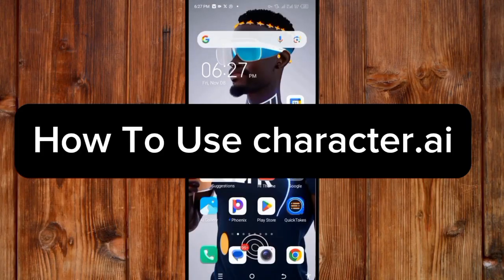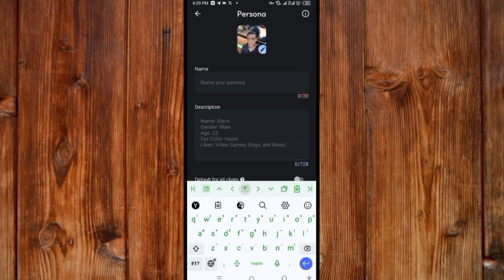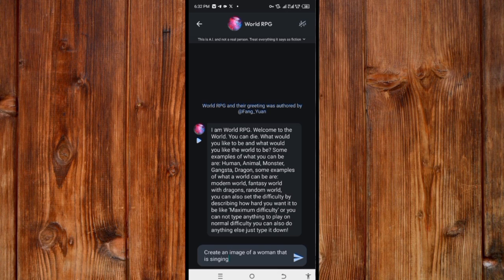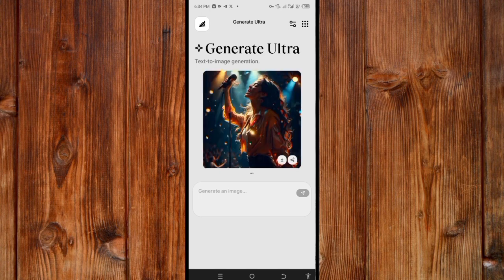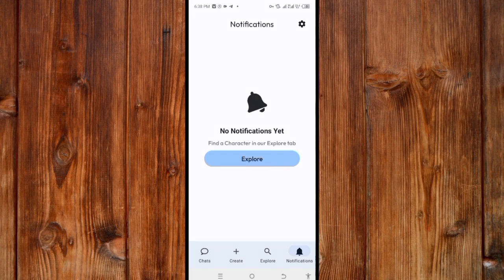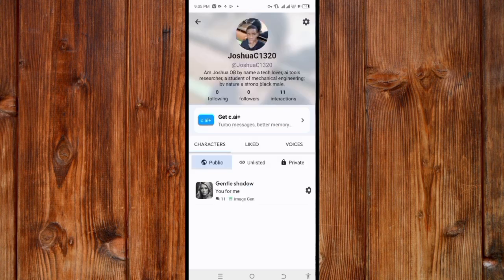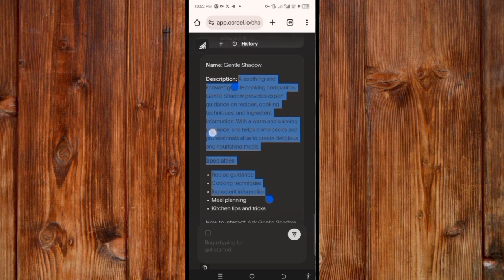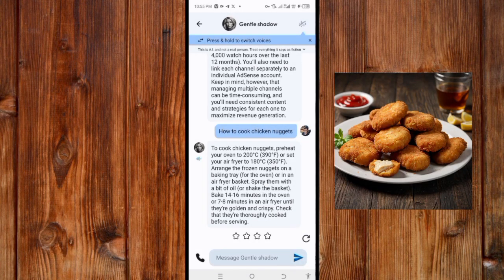How to use character ai - all in one (Full Guide)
In this comprehensive guide, learn everything you need to know about using character AI with our all-in-one solution! From tips and tricks to step-by-step tutorials, this video will walk you through the process from start to finish. Whether you're a beginner or an experienced user, this full guide has got you covered. Watch now and level up your character AI chat bot!

Enjoy! And due visit for more 🎉

TIMESTAMPS:

00:00 Intro
00:10 What is character ai
00:20 How to use character ai Chatbot app
00:50 where you can create your character ai Chatbot and edit it
01:52 How to find other character ai
04:21 How to find notifications in character ai app
04:32 How to find  character ai app settings
05:19 How to find character ai Chatbot
05:47 How to find your profile and set your character ai
06:41 How to make your character ai to be specific to one task

Check out all of our ai tools tutorials and applications guide tutorial videos. New ai tools and applications tips, tricks, and tutorials every week